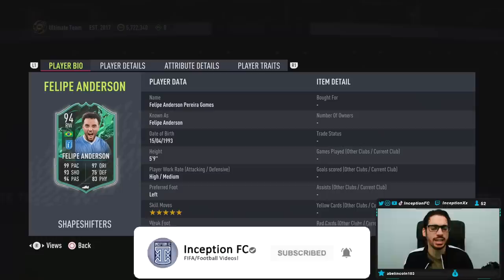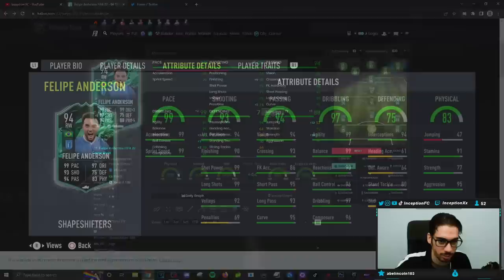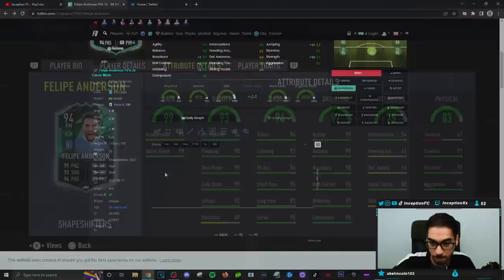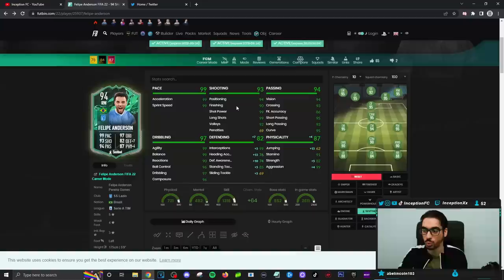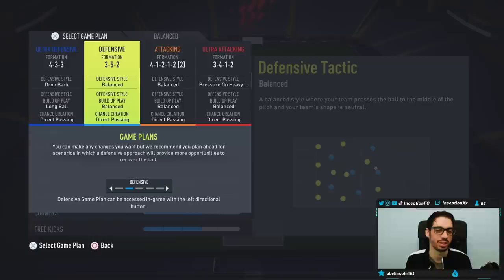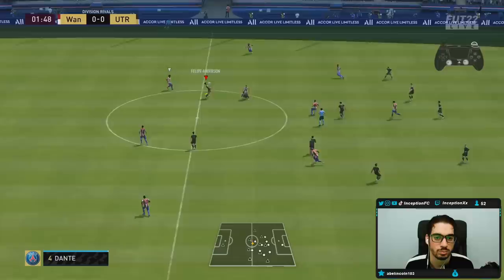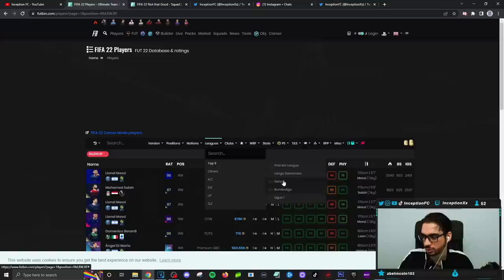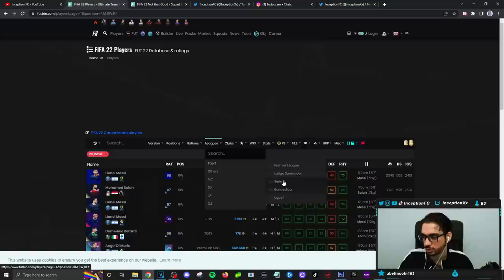94 SHAPESHIFTERS FELIPE ANDERSON PLAYER REVIEW! SBC PLAYER - FIFA 22 Ultimate Team